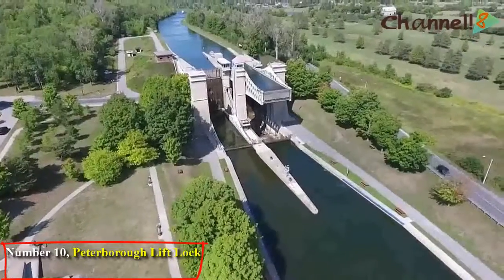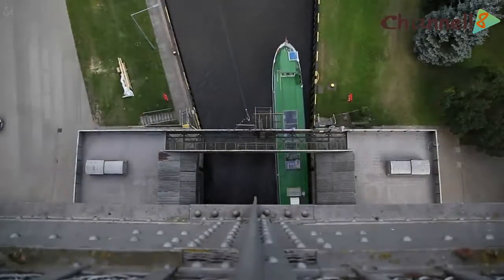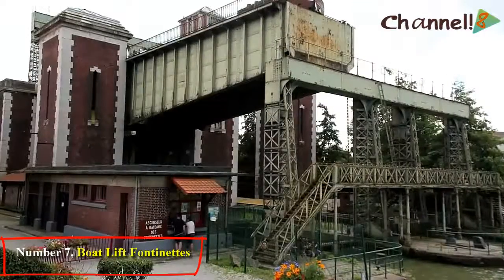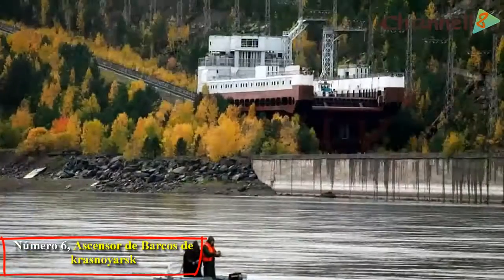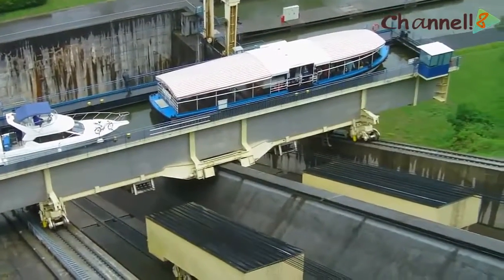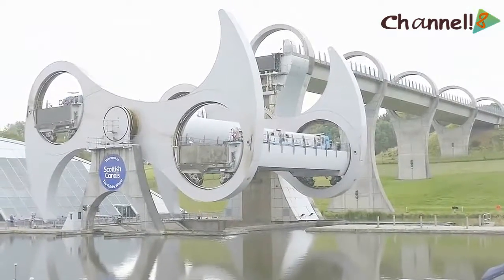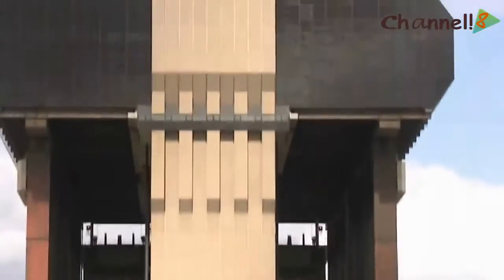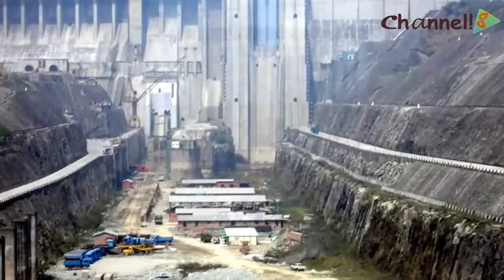TOP 10 Largest Ship Elevators in the World